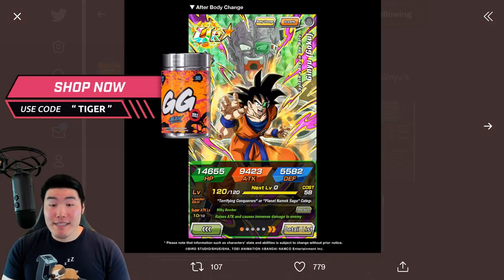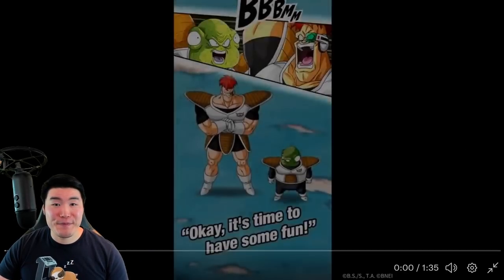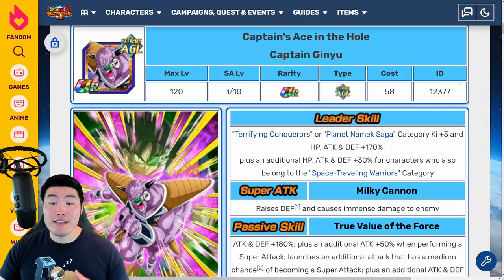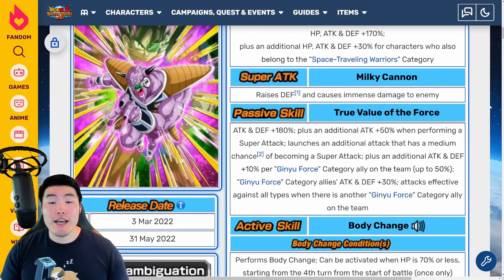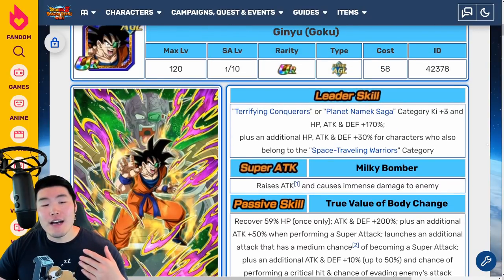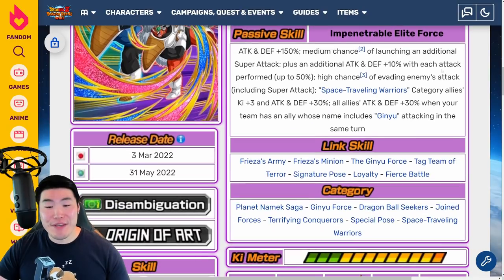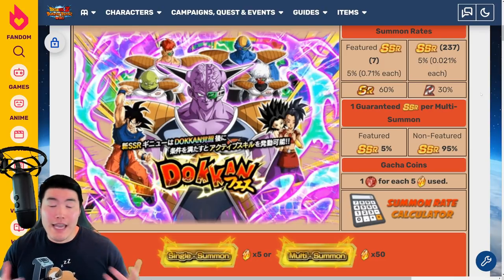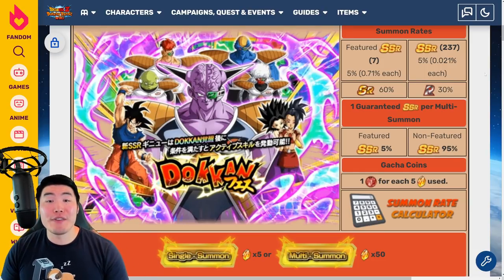IS GINYU GOKU WORTH YOUR STONES?! FULL Banner, Animations, and Unit Preview! (DBZ Dokkan Battle)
Not sure if you should summon for the NEW AGL Captain Ginyu on Global? WATCH THIS VIDEO!